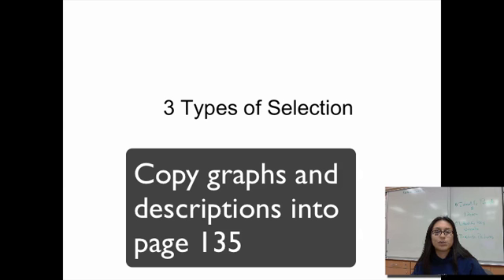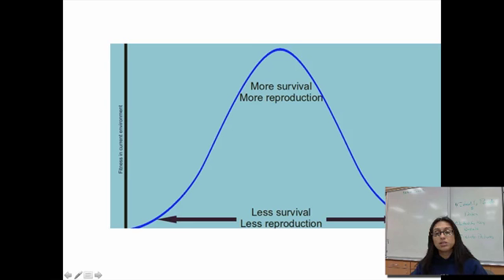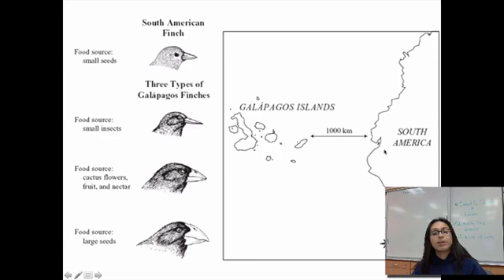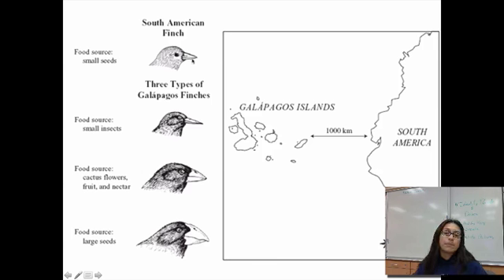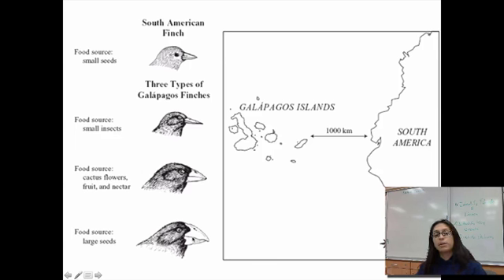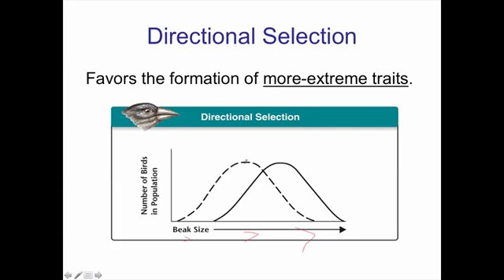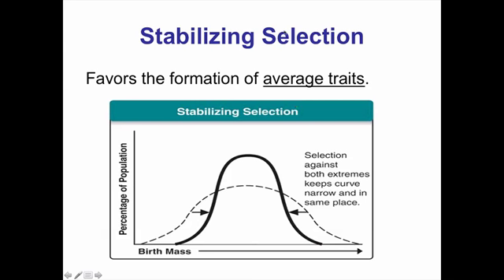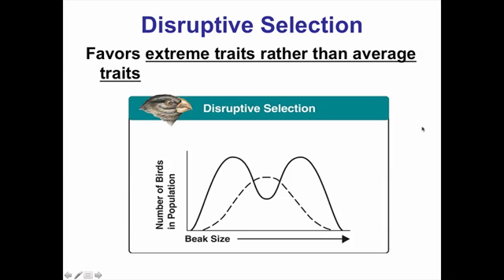3 types of selection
3 types of selection